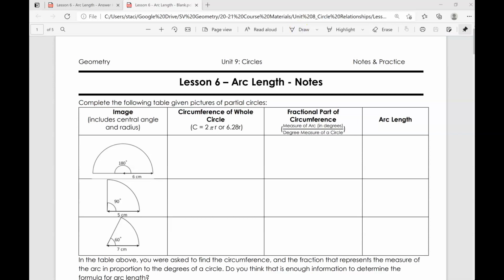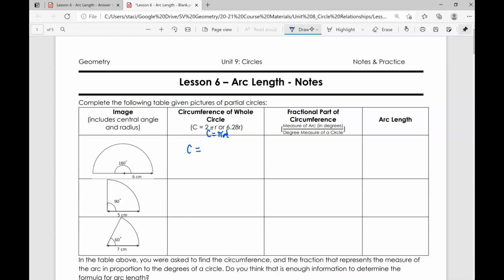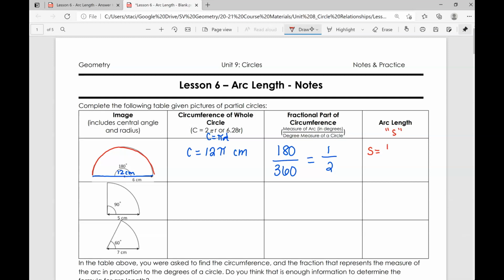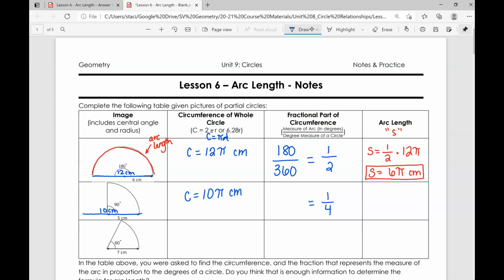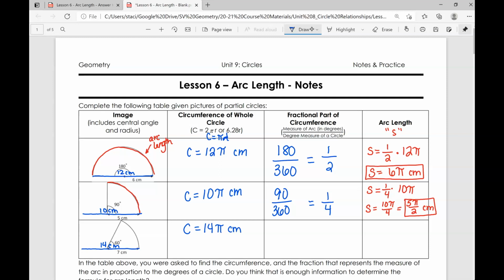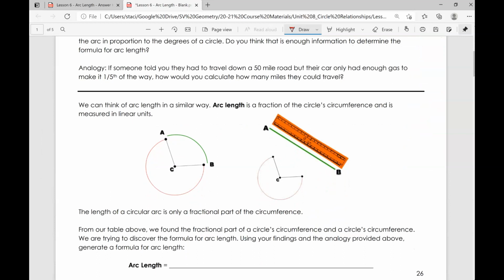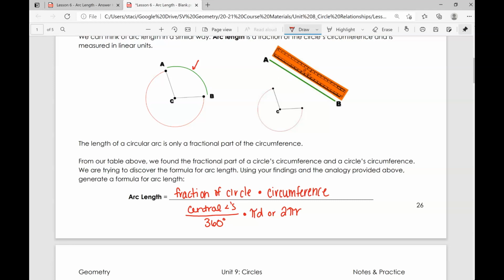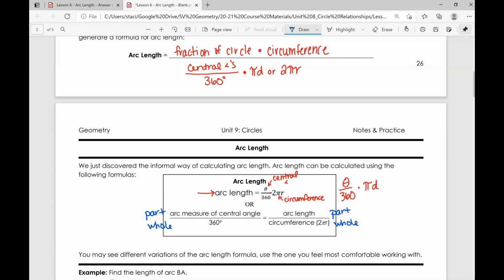9.6 Discovering Arc Length